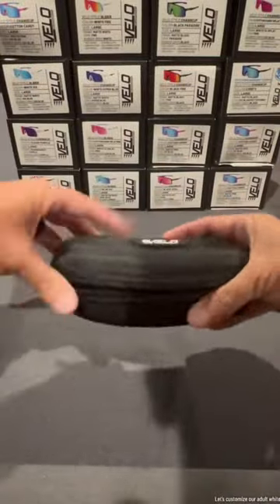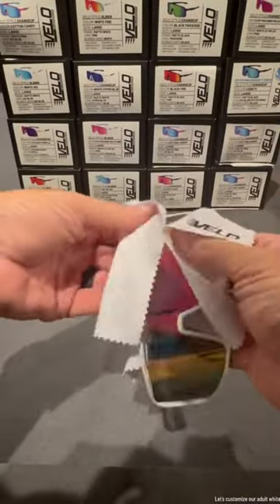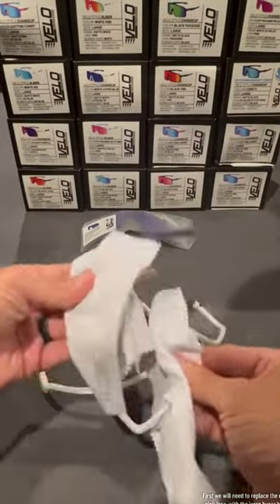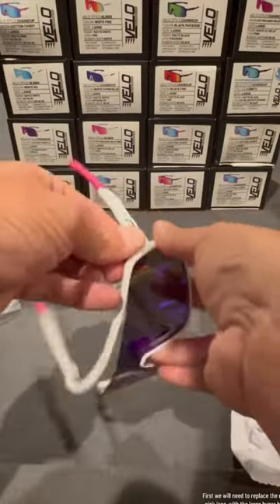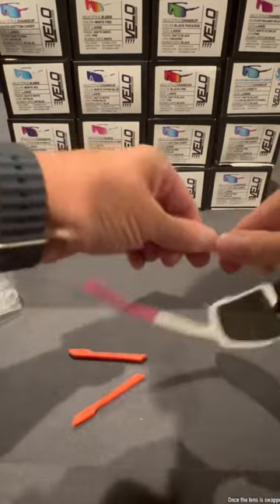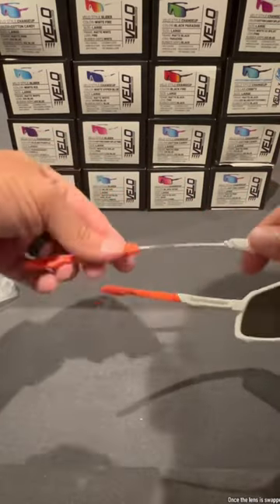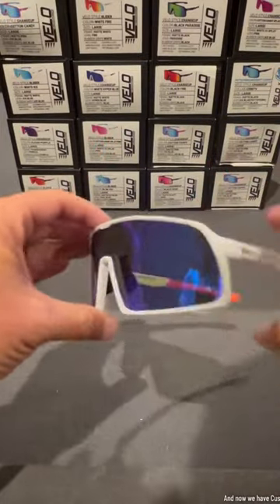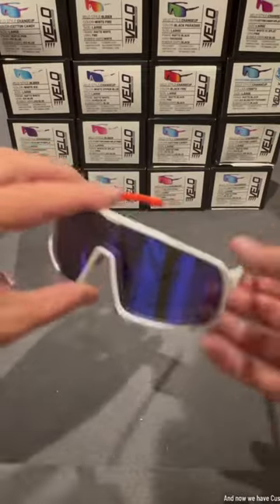Making Florida Gator Color VELO Shades for the Baseball College World Series